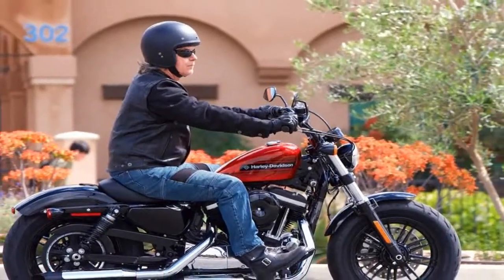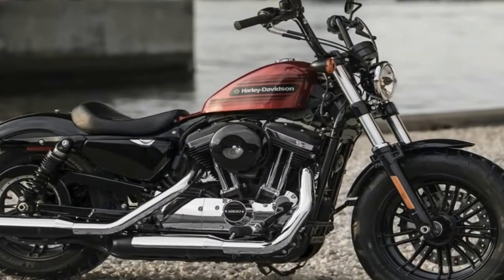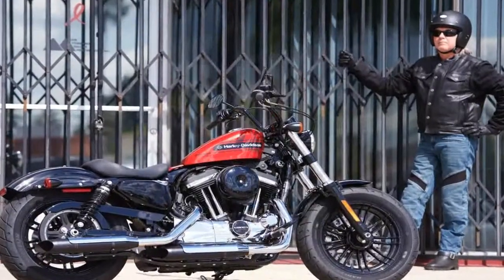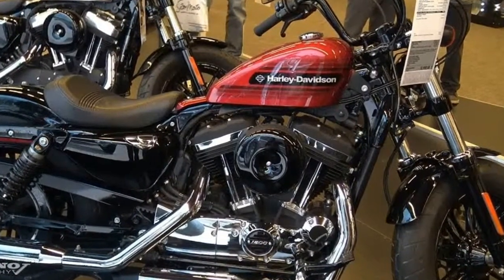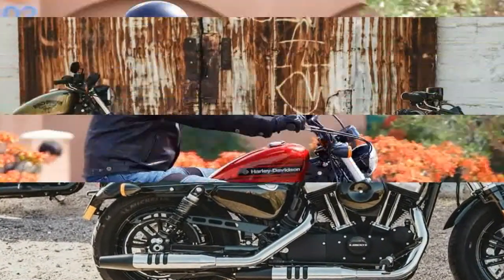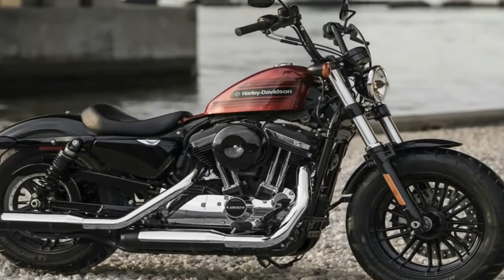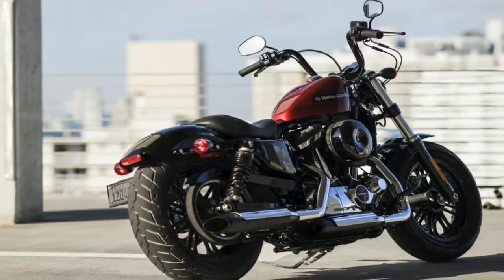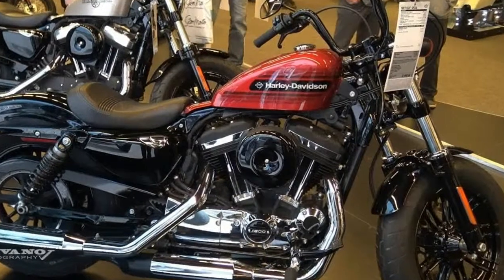Otto Bike l 2019 Harley Davidson Forty Eight Special Chassis Overview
Otto Bike l 2019 Harley Davidson Forty Eight Special Chassis Overview-I think Brad Richards, the VP of Harley’s Styling and Design department said it best when he said, “Since its inception, the Sportster has offered the perfect combination of size, power and character that makes it appealing to so many different riders. A Sportster is a relatively easy bike to strip down and reinvent. What we’ve done to create the new Iron 1200 and Forty-Eight Special is what Sportster owners have been doing with their own bikes for generations.”

██████ GET DAILY UPDATES! NOW! ██████